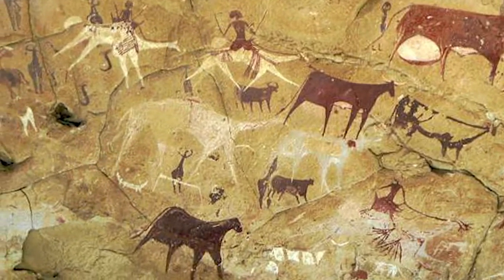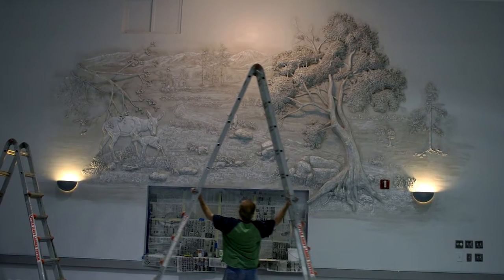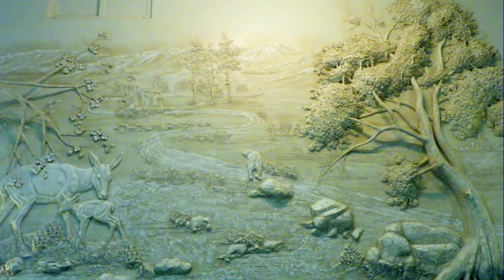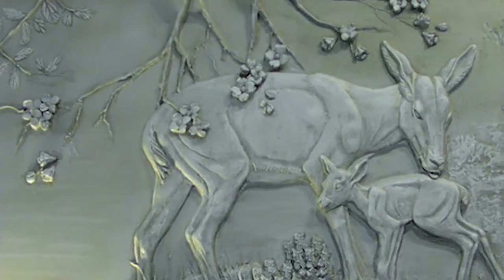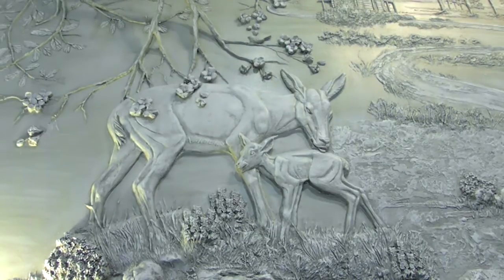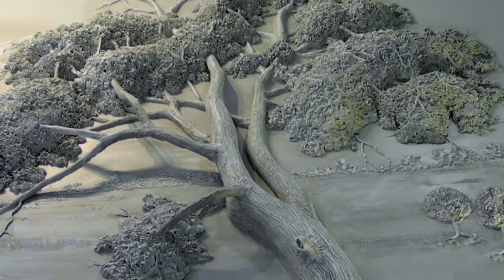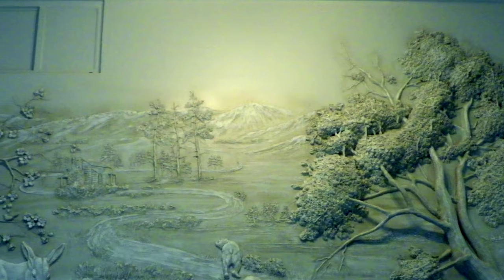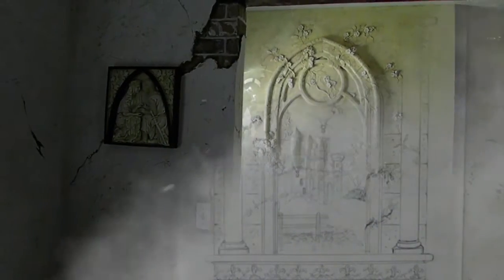Donald McCorkle Three Dimensional Artwork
Donald McCorkle is a talented artist who creates stunning and unique 3-D murals. He uses modern materials to replicate ancient artforms.

Video produced by Post Productions.